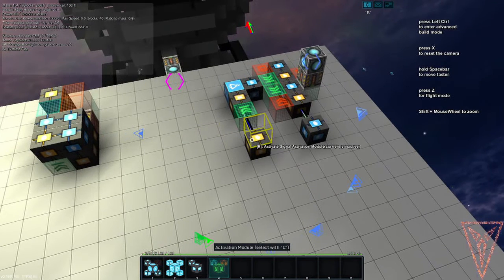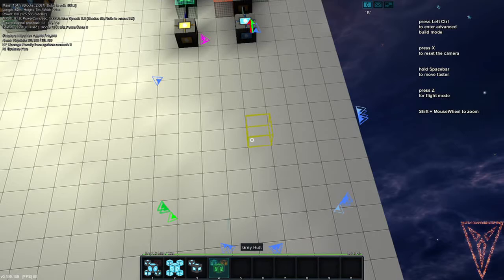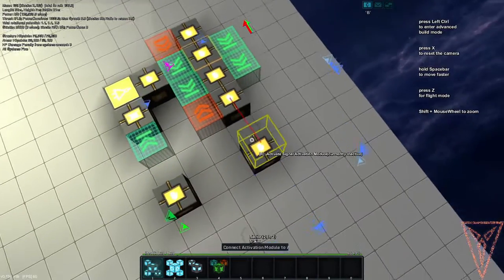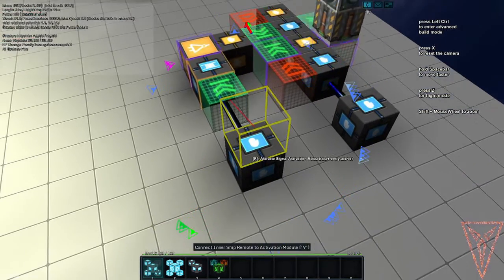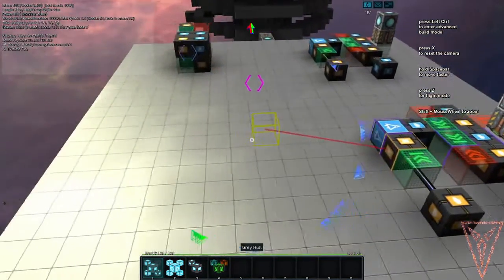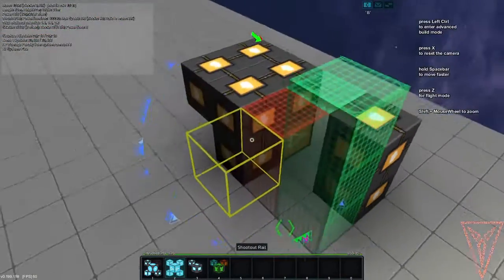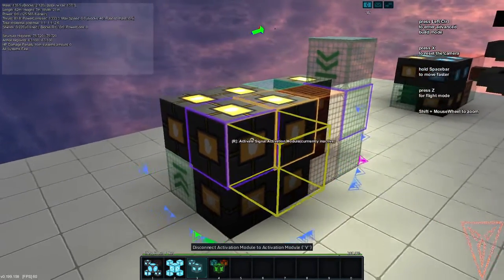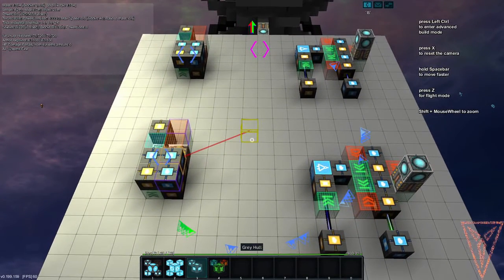Starmade Tech: New Rail Clock